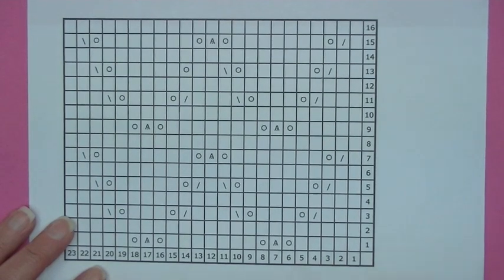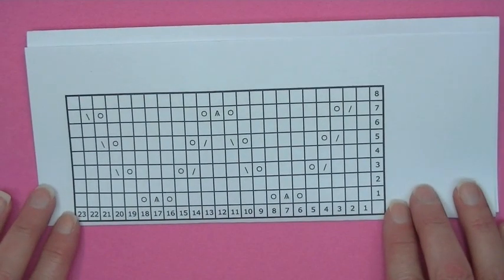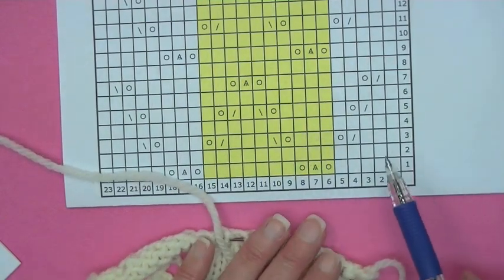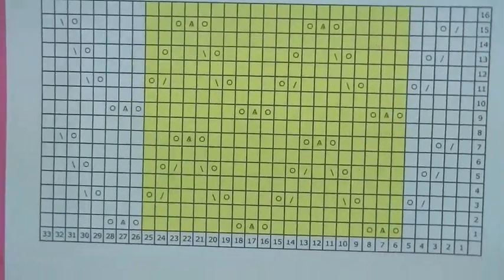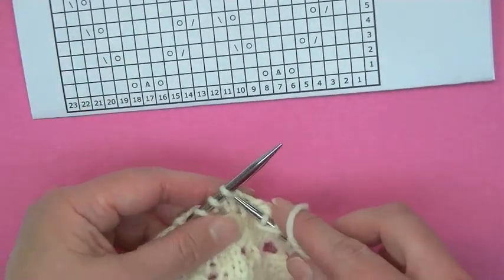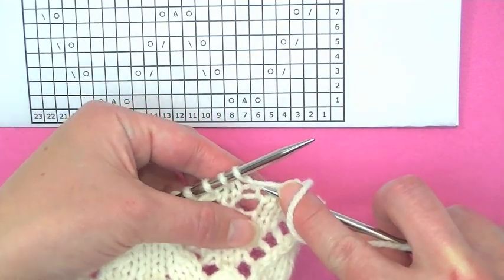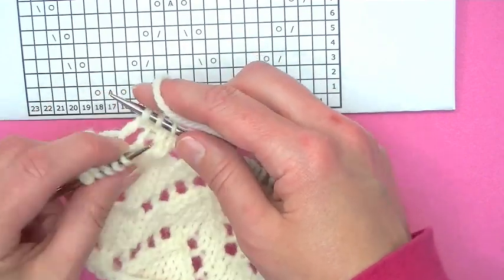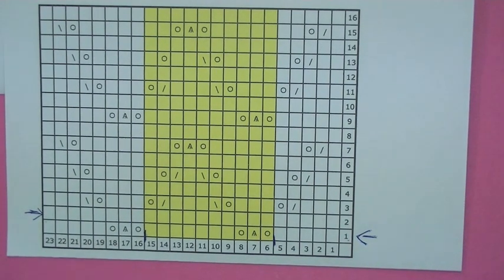Reading Charts - Tutorial - Knitting Blooms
In this tutorial, I show how reading lace charts can make it much easier to follow a pattern and notice mistakes. I show several different versions of the same pattern, and discuss how to read lace charts.